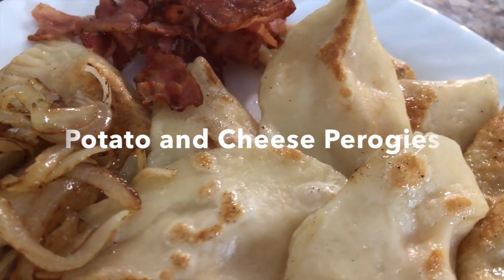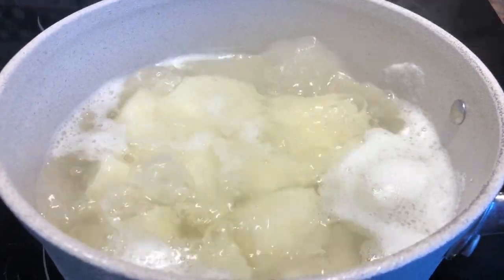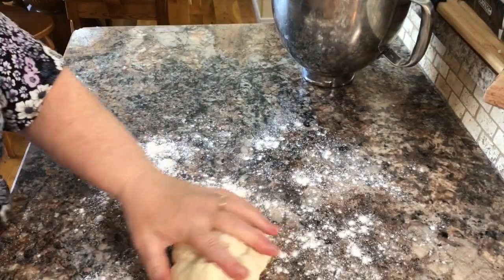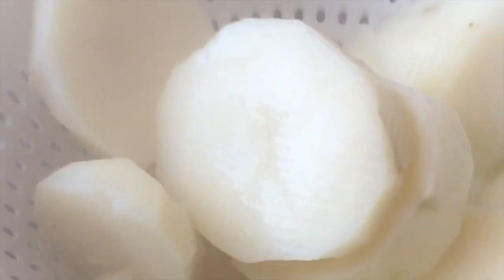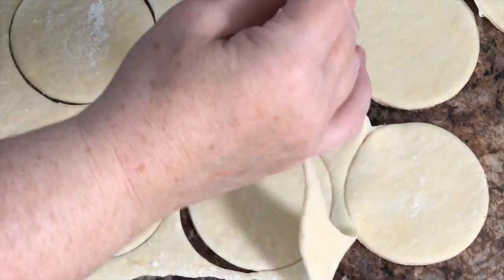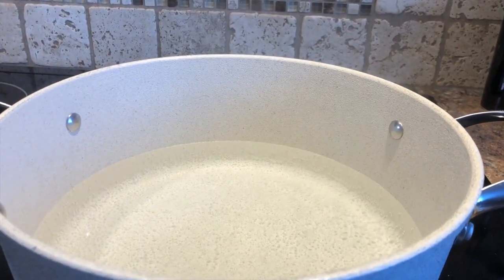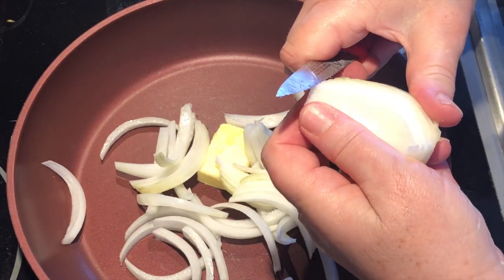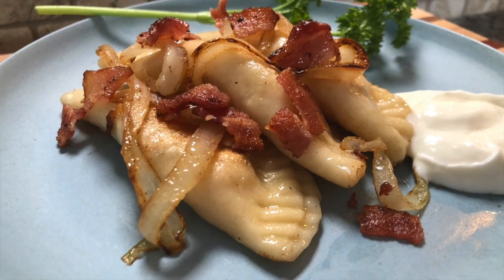How to Make Potato And Cheese Pierogies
This video is about how to make delicious homemade Potato And Cheese Pierogies . Enjoy!